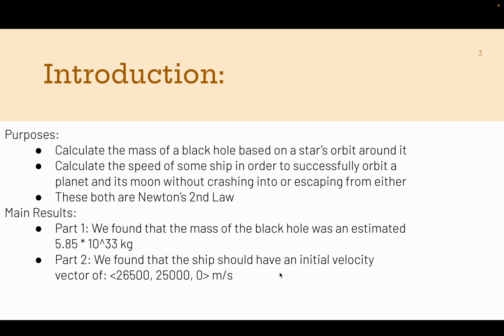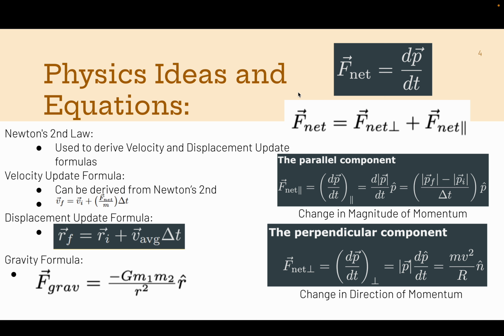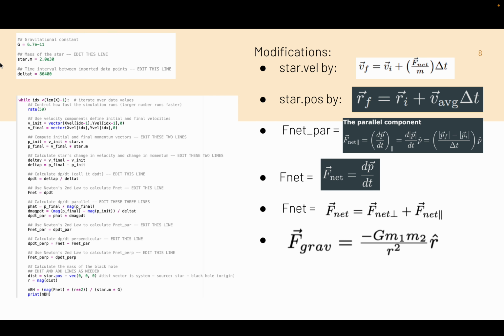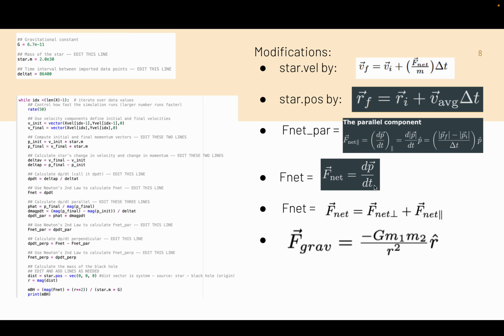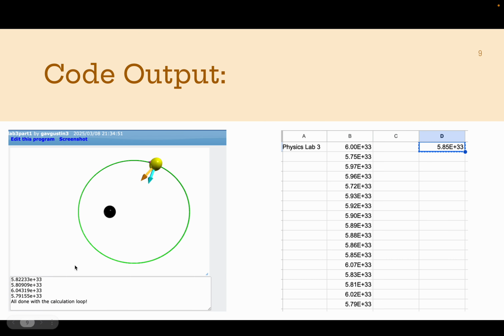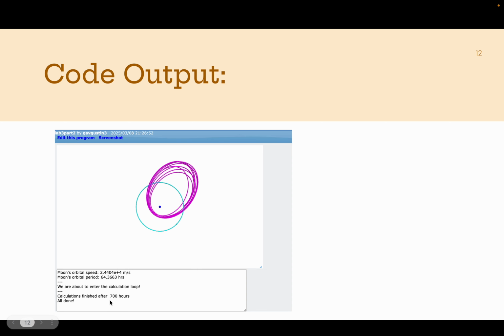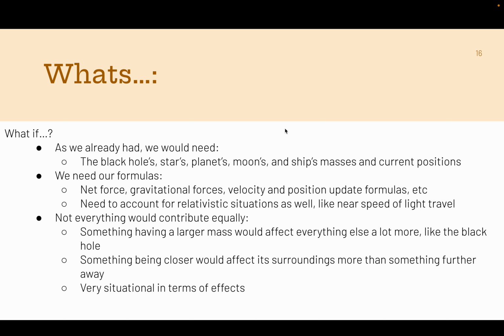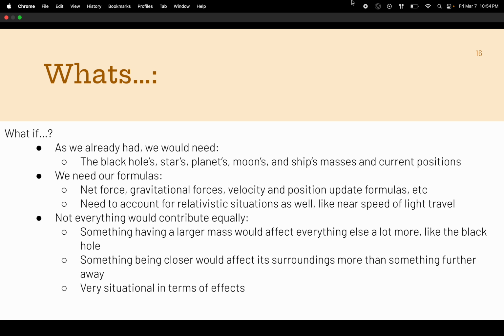Physics 2211: Lab 3